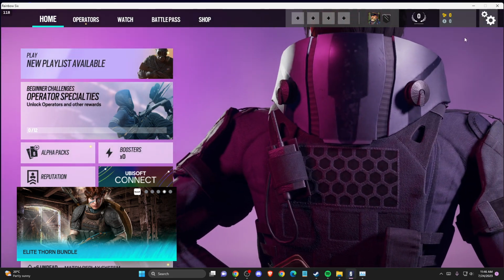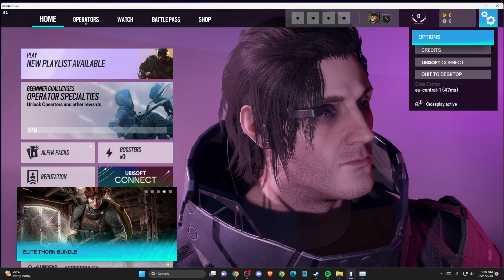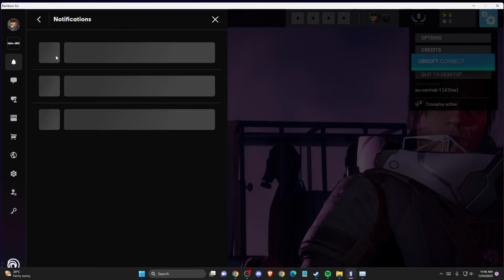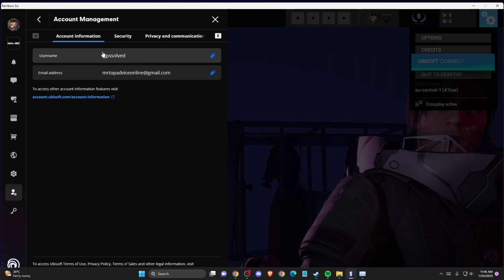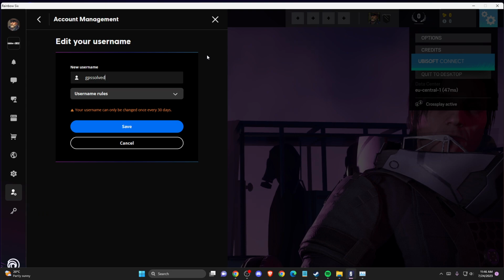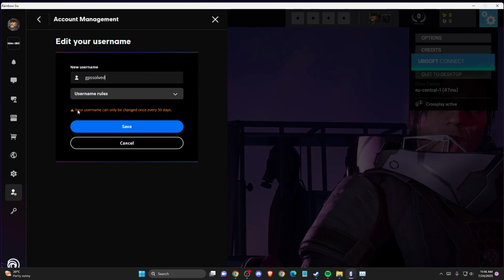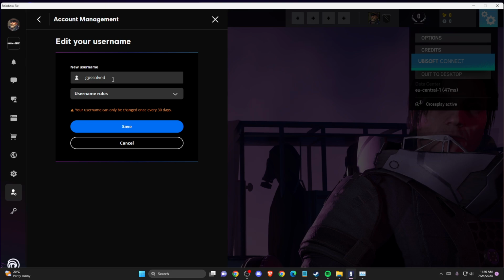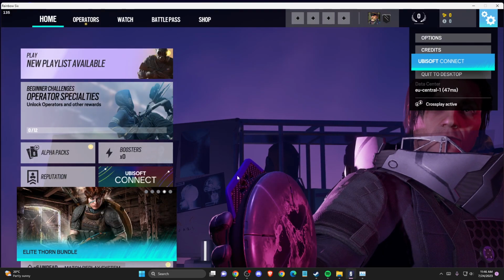How To Change Ubisoft Username On Rainbow Six Siege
In this video I will show you How To Change Ubisoft Username On Rainbow Six Siege It's really easy and it will take you less than a minute to do it!